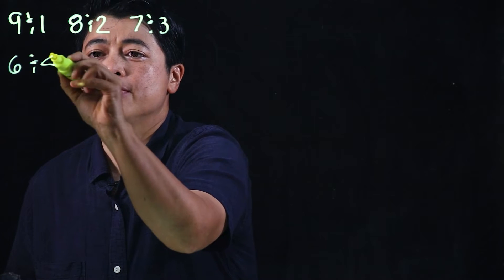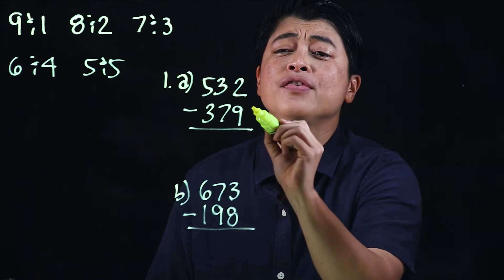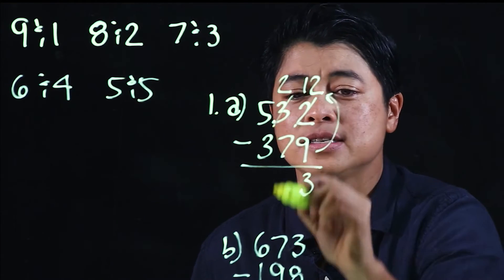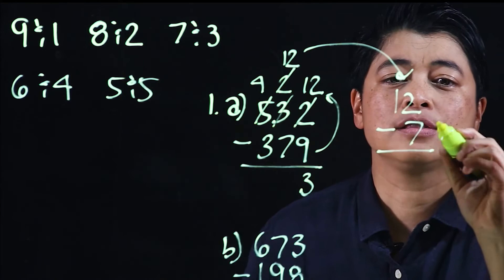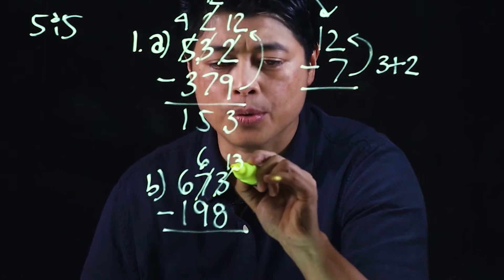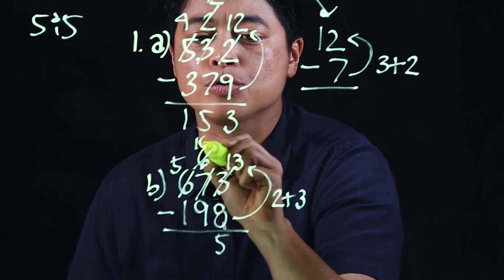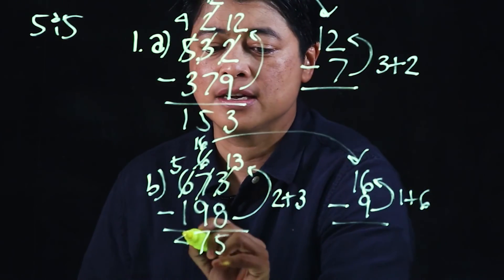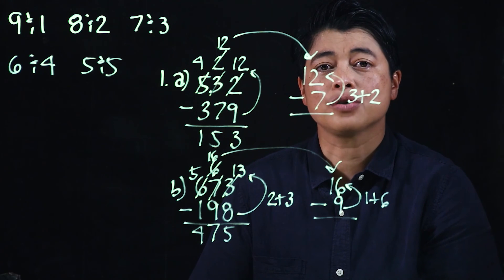Singapore Math: Grade 2 - Subtraction with Regrouping in Hundreds, Tens and Ones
Chapter 3: Subtraction Within 1000
Lesson 3.4: Subtraction with Regrouping in Hundreds, Tens and Ones